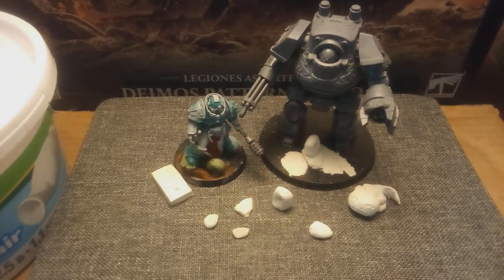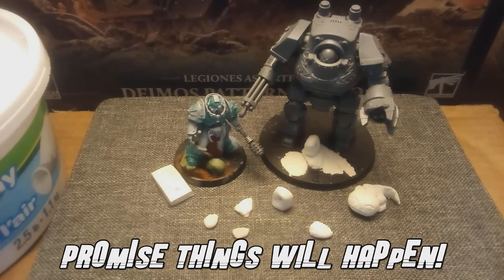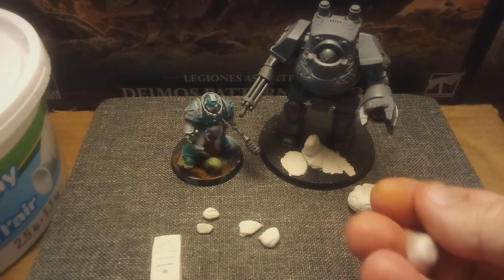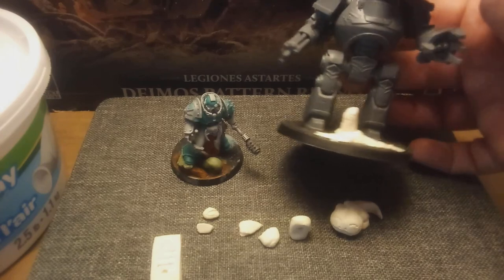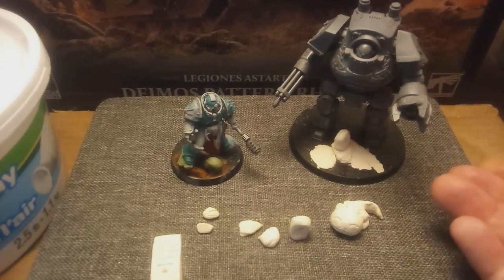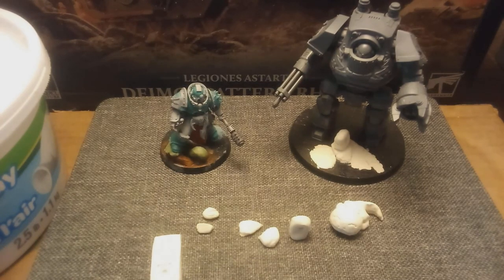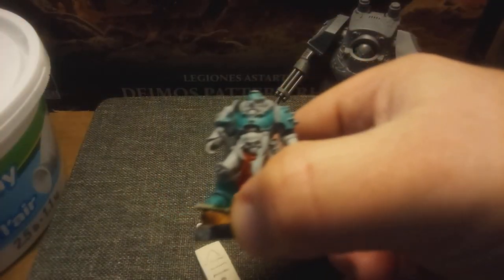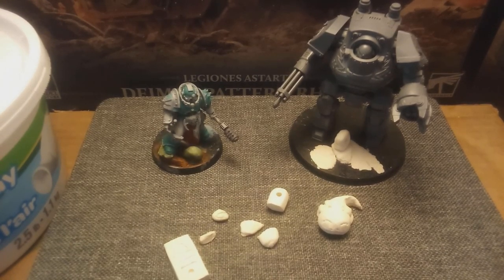Basing Done Dirty Cheap!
The first entry into a series on cheap basing options and ideas! The title was an accident that I leaned into because it was funny. Hopefully everyone will enjoy if not find this somewhat useful.